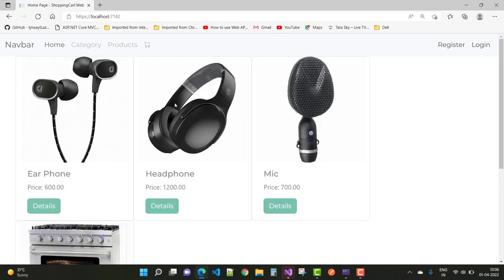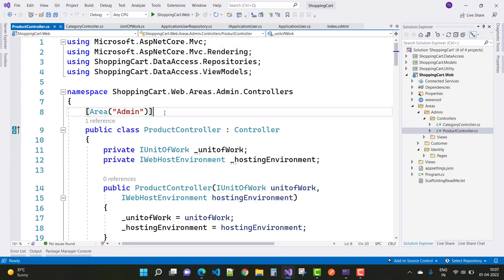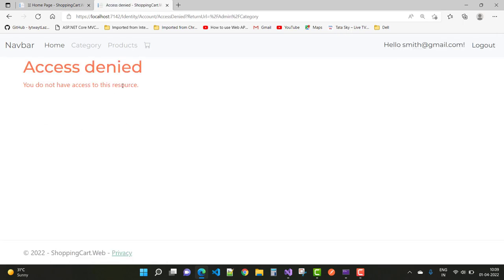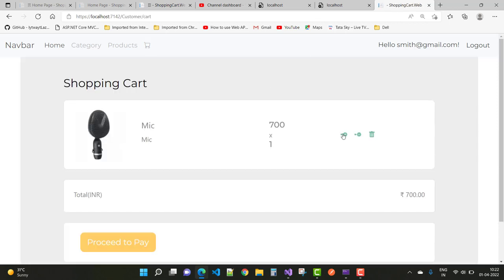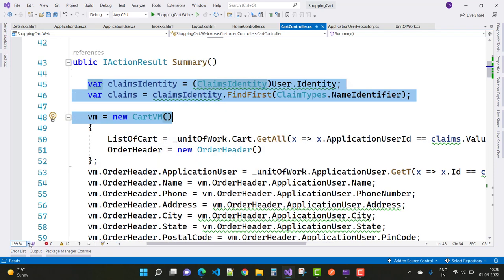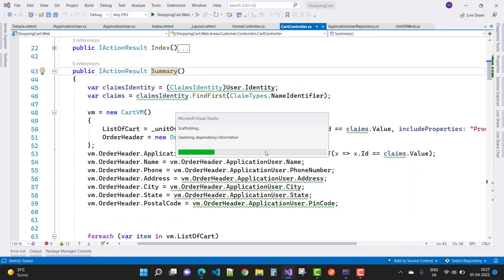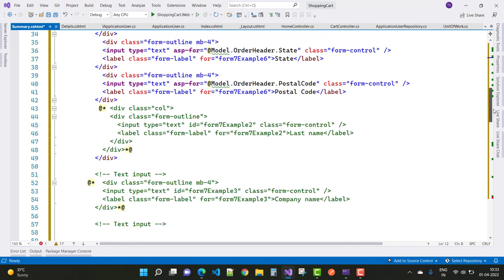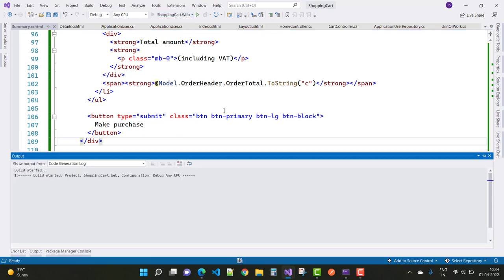ASP.NET CORE 6.0 : Shopping Cart Project Full Course -12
In this video, I am going to show you, How to Update Session Value from cart Information.